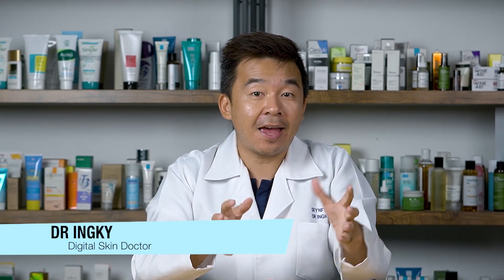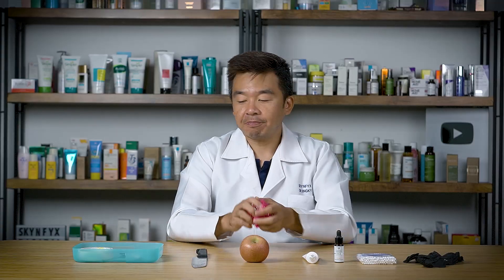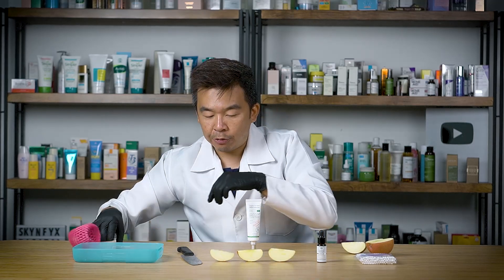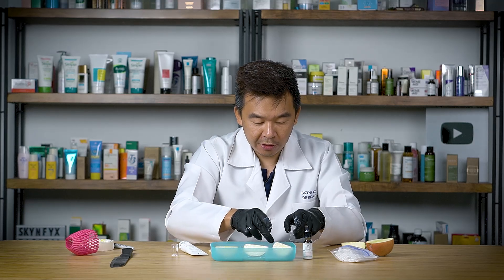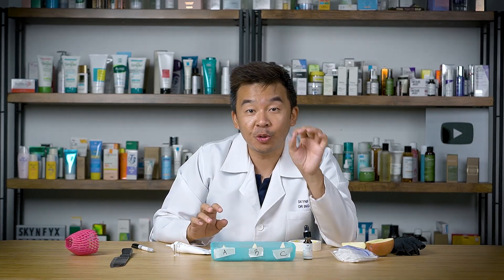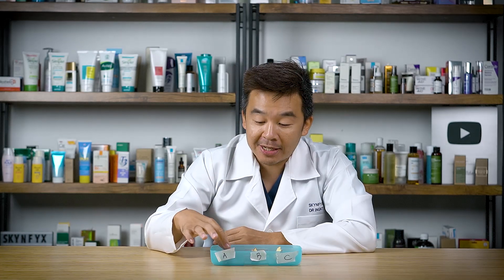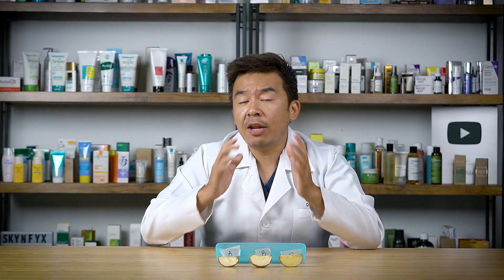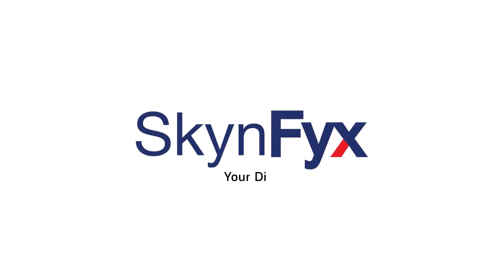This Apple Experiment Will Change How You Think About Sunscreen Forever!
The video is an experiment conducted by Dr Ingky to demonstrate the importance of using sunscreen and antioxidants like Vitamin C for skin protection. The experiment uses apple slices as a representation of human skin. Three slices of apple are treated differently:

    Slice A: Control slice with no treatment.
    Slice B: Treated with physical sunscreen.
    Slice C: Treated with Vitamin C and then topped with physical sunscreen.

The slices are then left under the sun for 24 hours to observe the effects of oxidization.